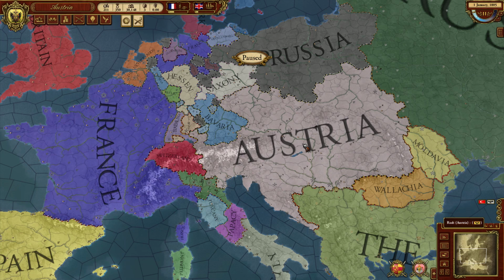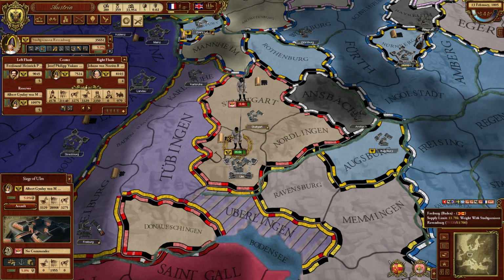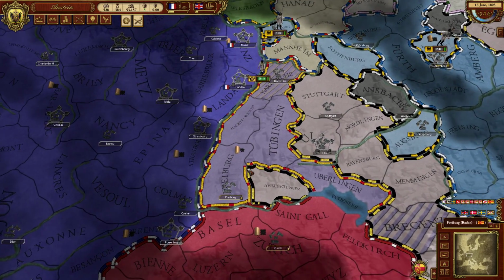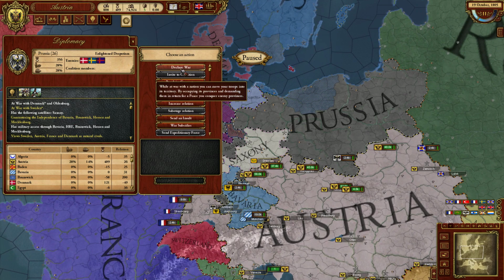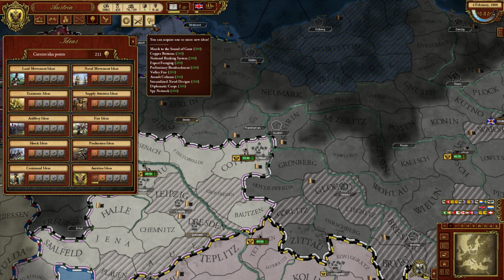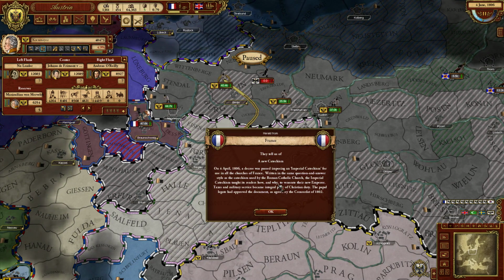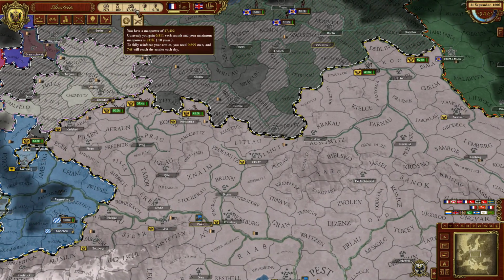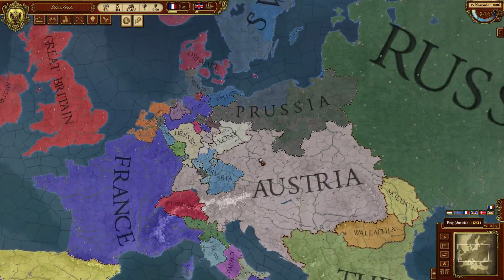Let's Play March of the Eagles | Austria 2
Let's play March of the Eagles, the forgotten Paradox Development Studio grand strategy game from early 2013! We will be playing as the Austrian Empire (AKA Austria)!

► New to the channel? I'm Adrian and I make Let's Plays: I primarily play grand strategy games from Paradox Interactive like Europa Universalis IV. You can find me livestreaming on Twitch and my 1080p60 let's plays here on YouTube!